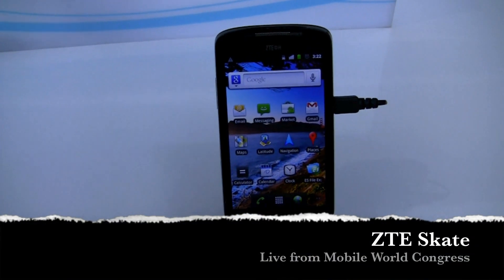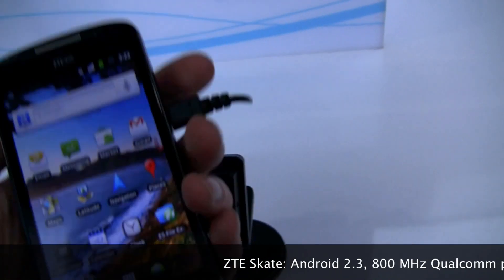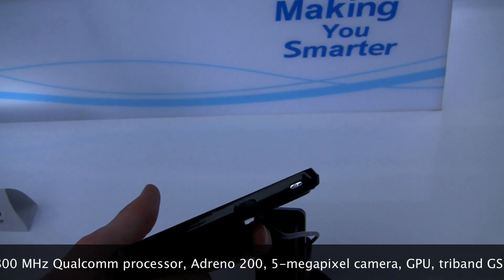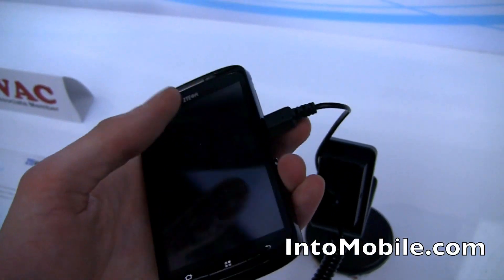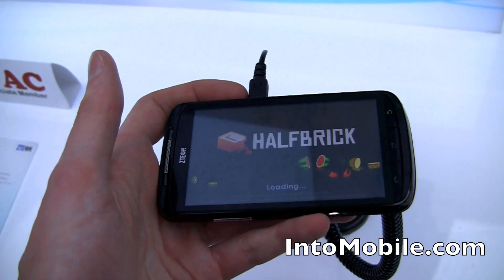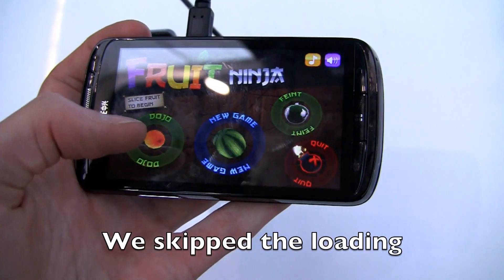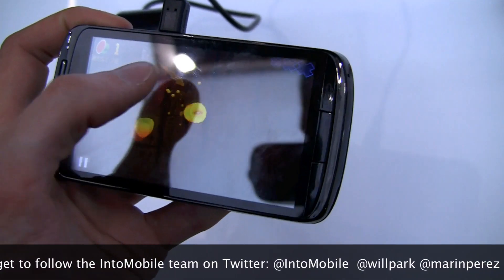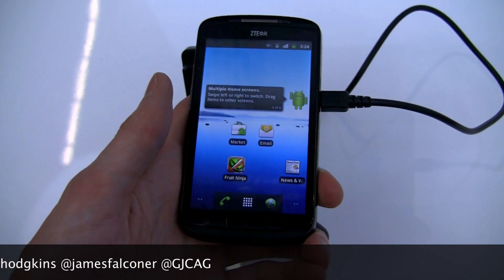Hands-on: ZTE Skate with Android 2.3 Gingerbread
We're at Mobile World Congress 2011 and we look at the ZTE Skate, an Android 2.3 smartphone.